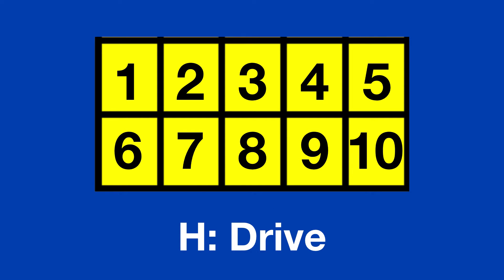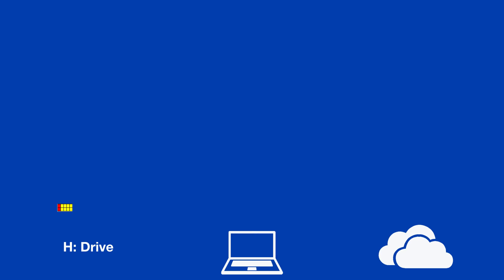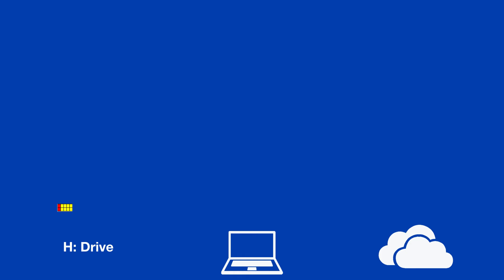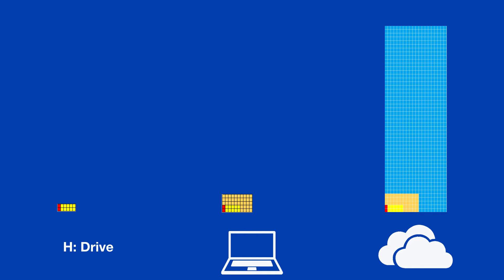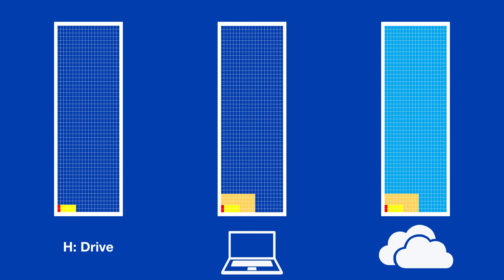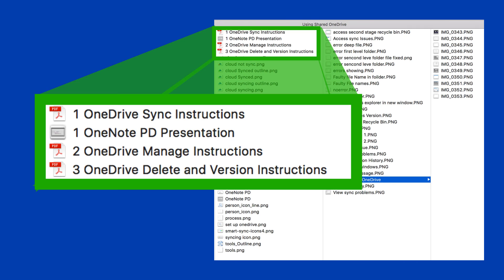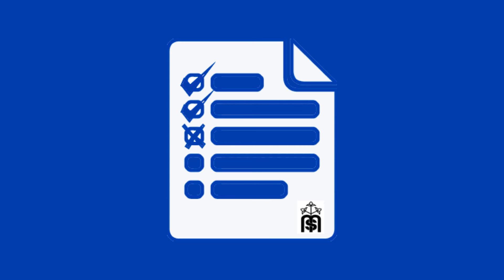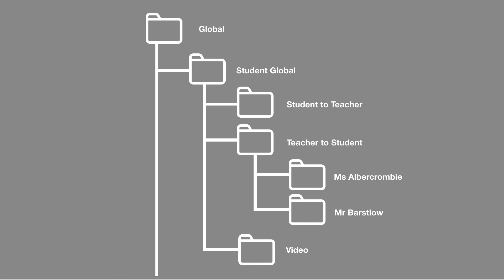OneDrive PD Part 2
The Data Migration process. It is a big onetime move you need to be aware of how much space you have currently and will have access to in OneDrive.